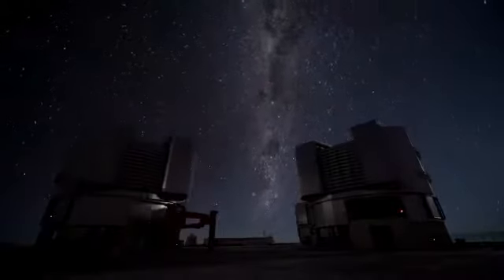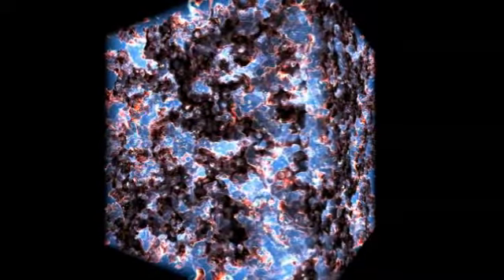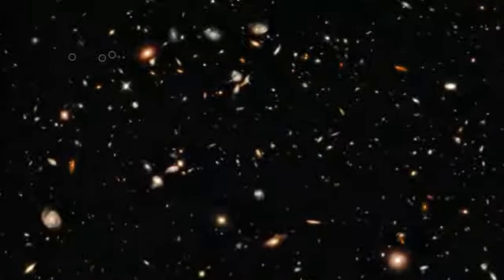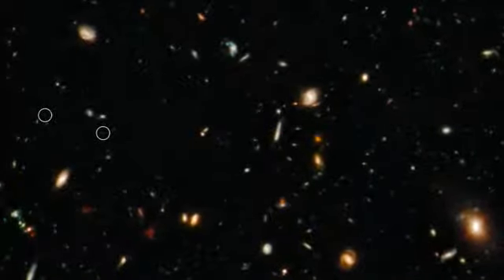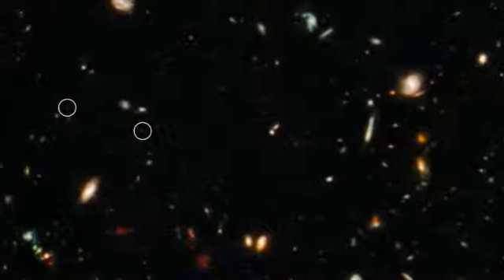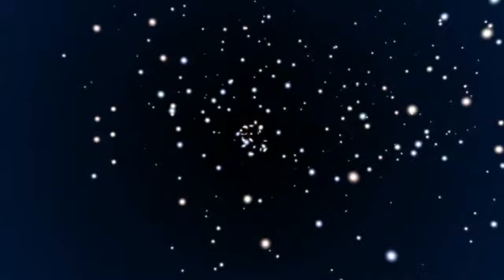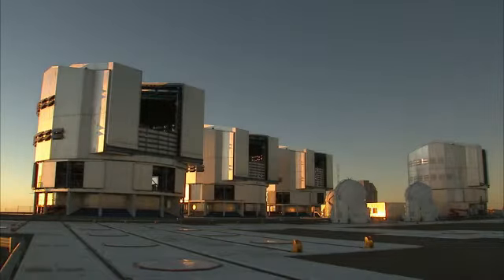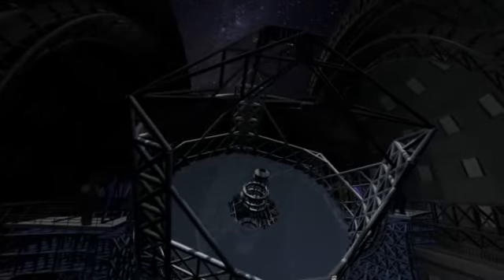Dissiper le brouillard cosmique